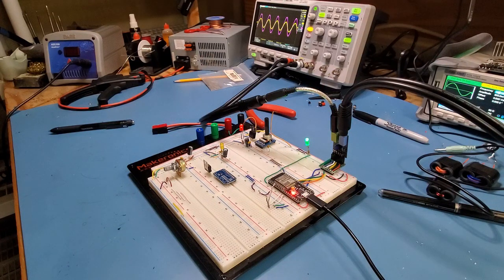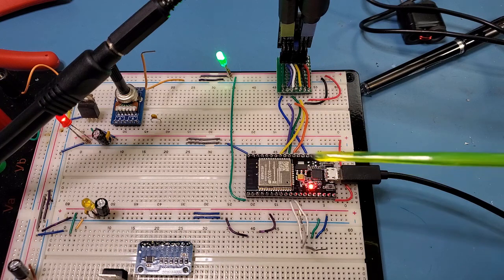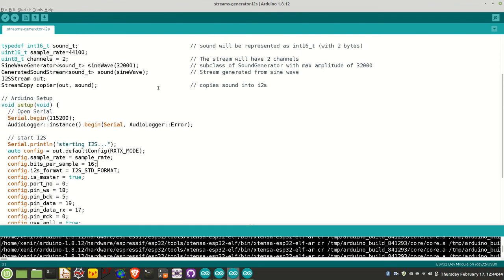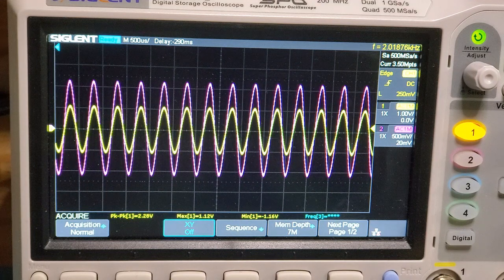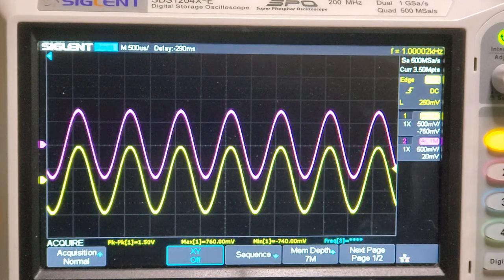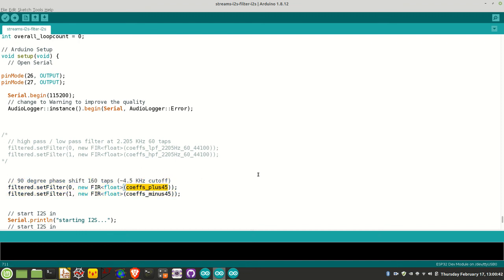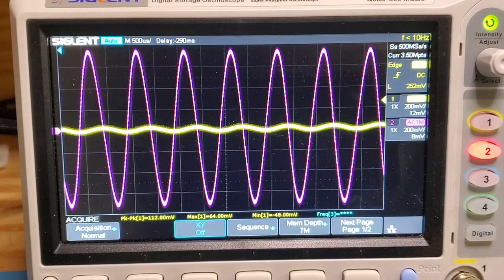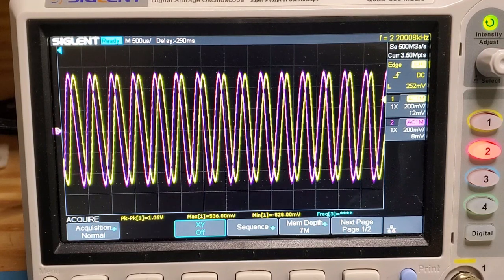ESP32 Arduino with arduino audio tools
Update: I mentioned that I have been unable to find a replacement for the Iowa Hills FIlter software. Since creating this video I was able to solve that problem. See here

In this video I will be playing around with some of the audio processing capabilities of the arduino-audio-tools toolkit using an ESP32. It does assume you have the ESP32 set up in Arduino. If not go here:

Here's my modified examples including a doc that shows the pin connections to the pMod

0:00 Intro
1:30 Hardware setup and connections
3:30 I2S Pin configuration detail
5:10 Sine wave generator to I2S - code
6:59 Sine wave generator to I2S - in action
8:05 I2S input Stream to I2S output Stream - code
9:22 I2S input Stream to I2S output Stream - in action
11:45 FIR Filter (90 degree phase) - code
13:29 FIR Filter (90 degree phase) - in action
14:58 FIR Filter (low pass/high pass) - code  (with a quick note on the coefficient derivation)
16:16 FIR Filter (low pass/high pass) - in action
17:54 Wrap up